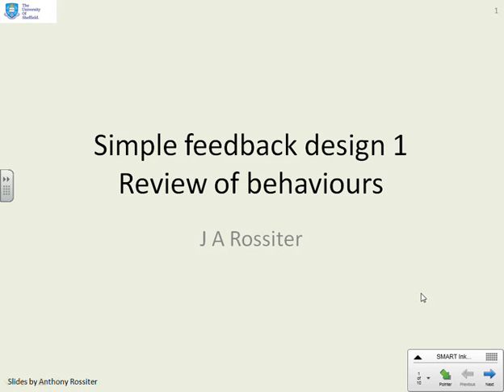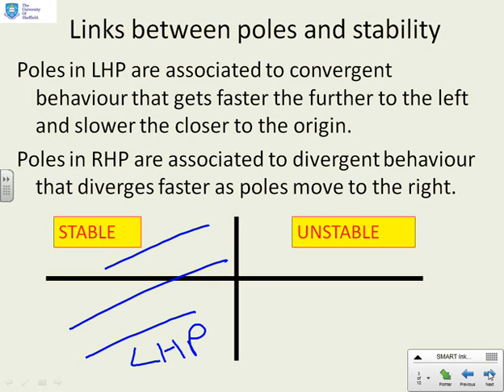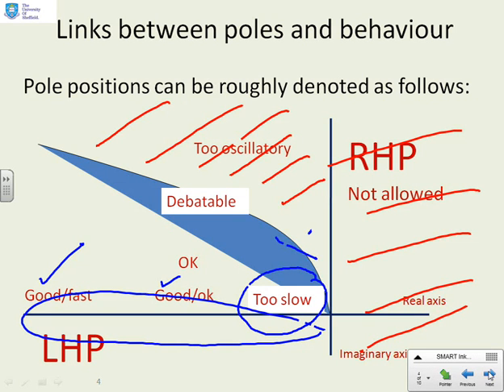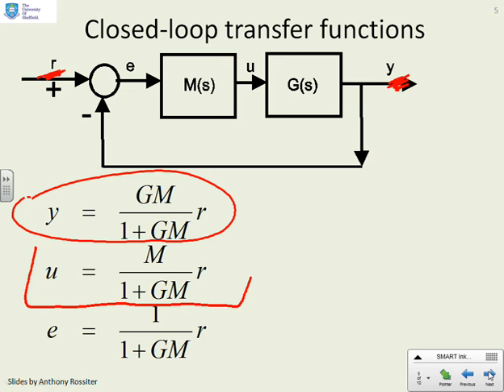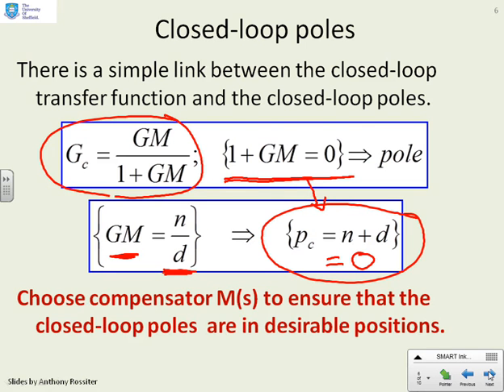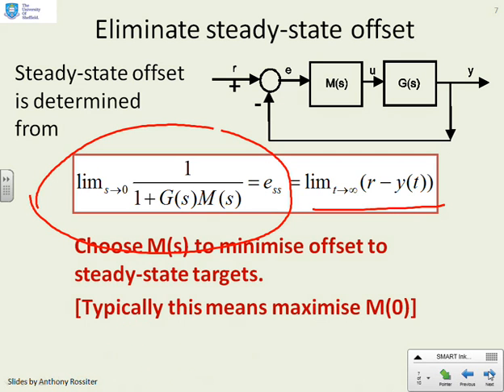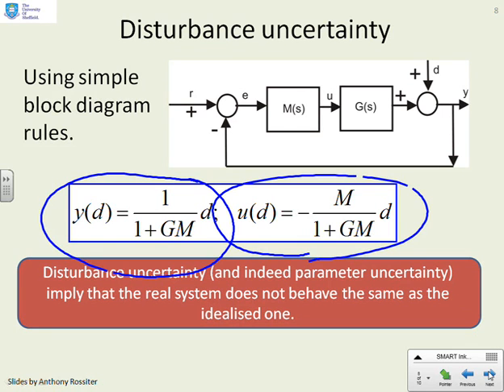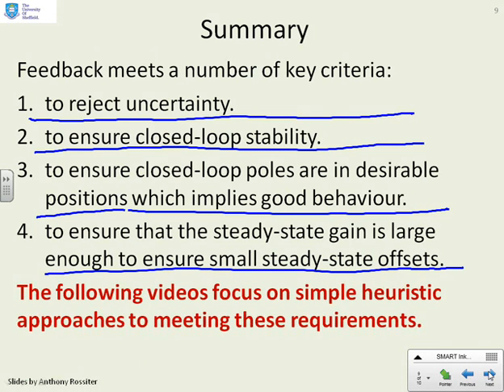Simple Design 1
This set of videos summarises a heuristic approach to control design by bringing together simple engineering intuition with basic analytic tools. Video one summarise the analysis tools commonly used on feedback loops.